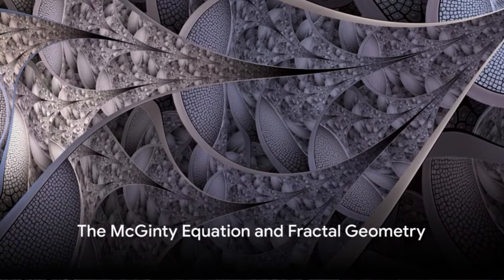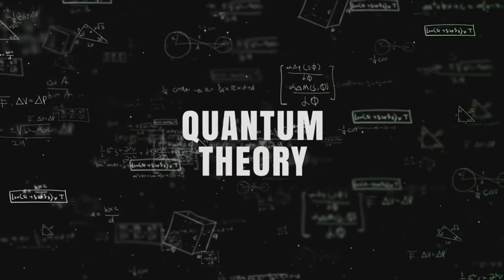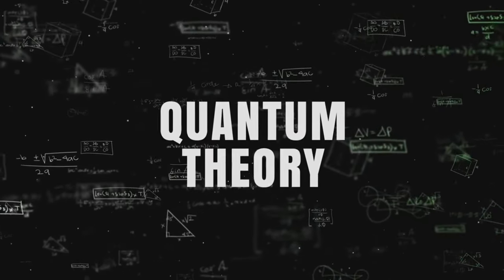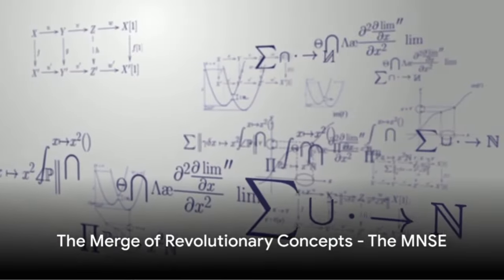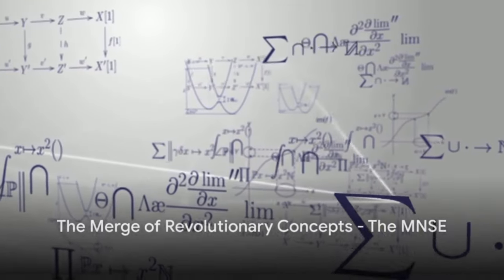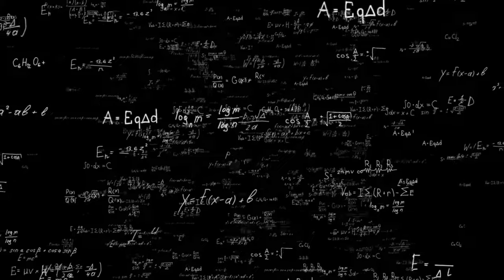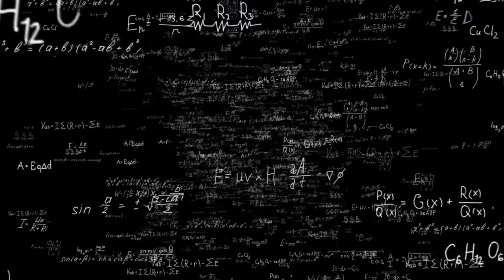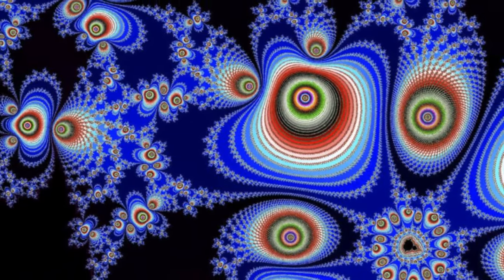Quantum Physics Redefined: The McGinty-Nottale Scale Equation's Intriguing Insights (MNSE)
In the captivating world of theoretical physics, prepare to embark on an extraordinary journey through the intricate and mind-bending mysteries of the quantum realm. This voyage will introduce you to the groundbreaking concept of the McGinty-Nottale Scale Equation, or MNSE.

Our journey begins with the introduction of the McGinty Equation (MEQ), a revolutionary formula that redefines our understanding of Quantum Field Theory. Instead of envisioning Quantum Fields as smooth and uniform spaces, the McGinty Equation invites you to perceive them as dynamic tapestries of self-similar patterns that change with the scale of observation. This groundbreaking idea gives rise to the inclusion of a fractal correction term in the quantum field, accounting for the effects of the fractal potential.

Next, we encounter the remarkable theory of scale relativity, proposed by the visionary physicist Laurent Nottale. This theory challenges the very foundations of physics, suggesting that the fundamental laws governing the universe are not fixed but dynamically change as we shift our scale of observation. It paints a mesmerizing picture of SpaceTime as a fractal structure, defying the conventional notion of a smooth and continuous SpaceTime fabric.

Now, brace yourself for the fusion of these two groundbreaking concepts—the McGinty-Nottale Scale Equation (MNSE). This equation incorporates scale variables into the original McGinty Equation, resulting in a framework that reflects the fractal nature of SpaceTime. In the MNSE, traditional SpaceTime coordinates are replaced with fractal SpaceTime coordinates, and a scale function modulates the quantum field, adapting it according to the scale of observation. This alignment with the principles of scale relativity opens up a fresh perspective on Quantum phenomena.

The MNSE suggests that the behaviors and interactions within the quantum realm are far from static; they undergo significant changes as we alter our scale of observation. This groundbreaking insight could potentially provide solutions to phenomena that have perplexed conventional Quantum Field Theory. Moreover, the MNSE may hold the key to unraveling the enigmatic transition between Quantum and classical mechanics—a puzzle that has confounded physicists for decades.

In the realms of high-energy physics and cosmology, the MNSE has the potential to revolutionize our comprehension of the early universe and the fundamental forces that govern it. However, experimental validation of the MNSE is no easy task due to the intricate and scale-dependent nature of its framework. It requires cutting-edge technologies and innovative approaches based on the principles embedded in the MEQ.

As our journey through the realm of theoretical physics continues, the McGinty-Nottale Scale Equation stands as a testament to the power of innovative thinking and the relentless quest for unification in the face of complexity. The potential implications of the MNSE for our understanding of the universe are awe-inspiring, inviting us to explore the frontiers of knowledge and expand the boundaries of our comprehension.